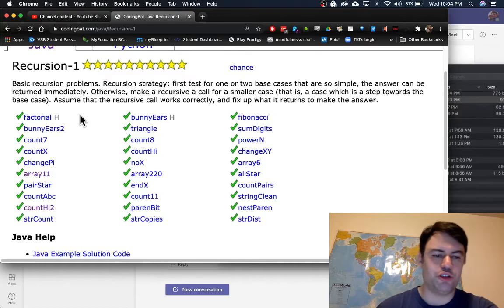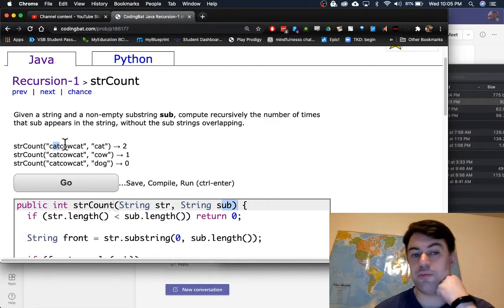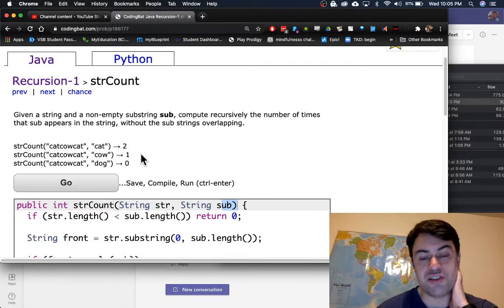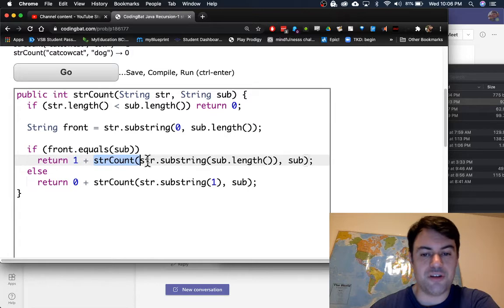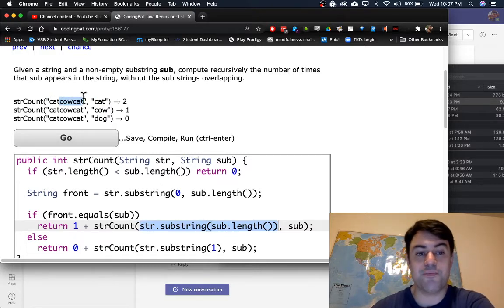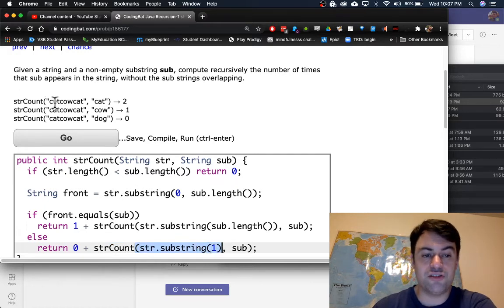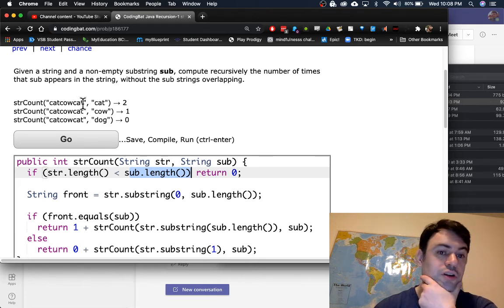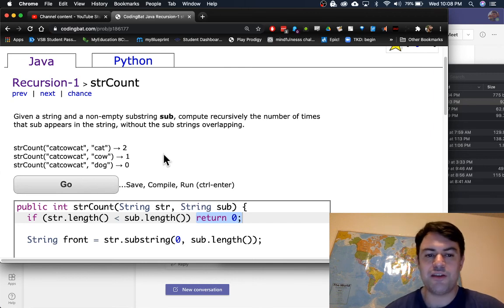Recursion 1 countStr